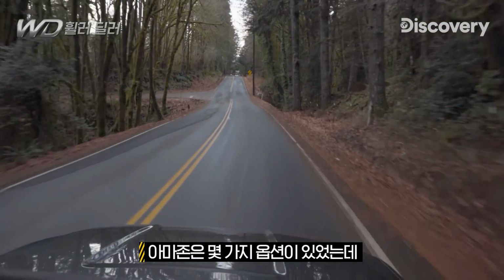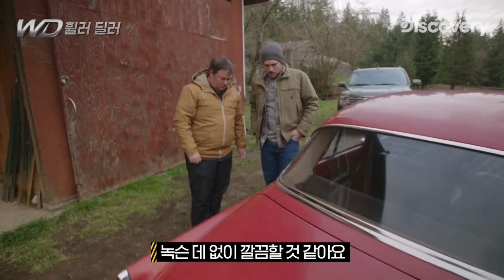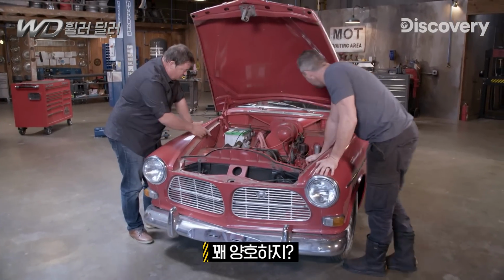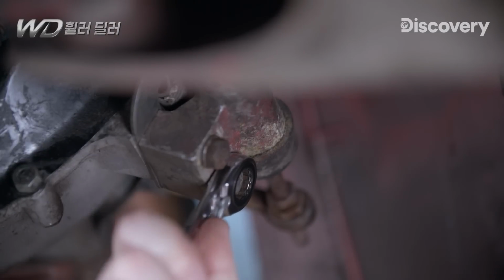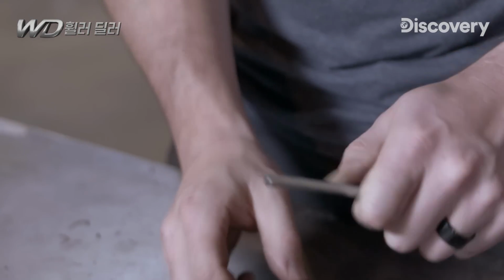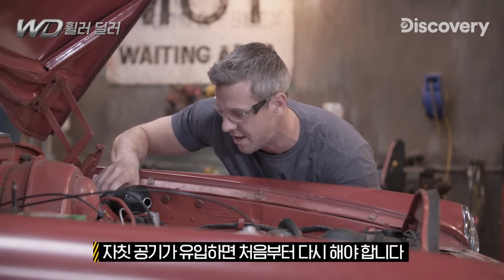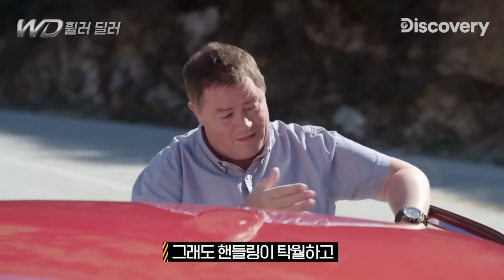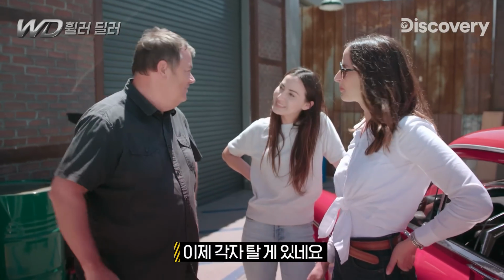멈춘 차도 다시 달리게 만드는 신의 손!✨ 볼보 아마존 [휠러 딜러 :올드카 4989]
올드카를 사고 최소한의 정비를 한 후 판다!
Buy, Repair, Resell!

[볼보 아마존]

디스커버리 서바이벌 채널은
건강하고 건전한 댓글 문화를 지향합니다.
디스커버리 채널은 KT올레TV 50, SK BTV 261, LGU+TV 194, 스카이 라이프 101, LG헬로비전 138, 딜라이브 136, HCN 60  (케이블은 각 지역케이블 문의)에서 시청 가능합니다.